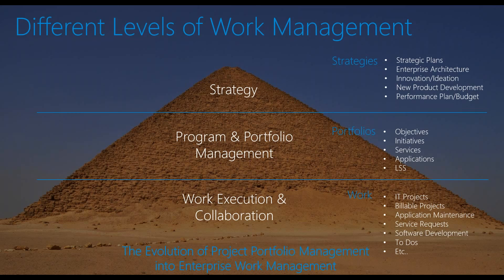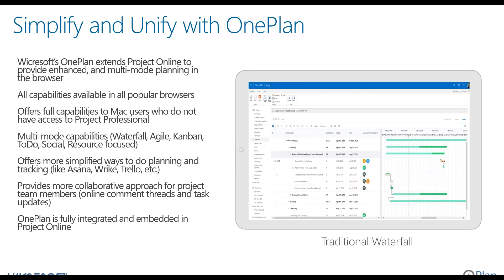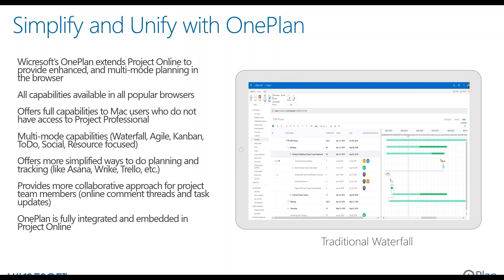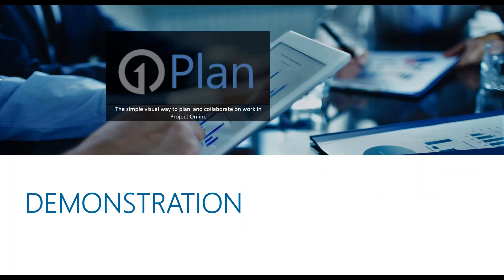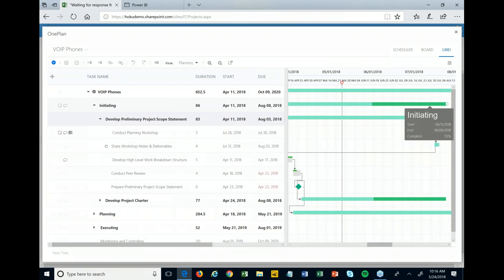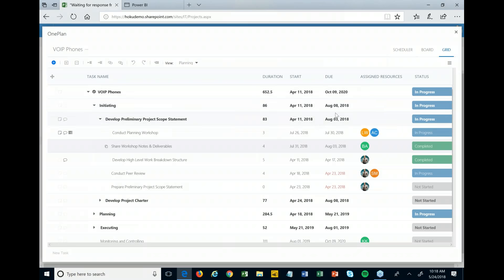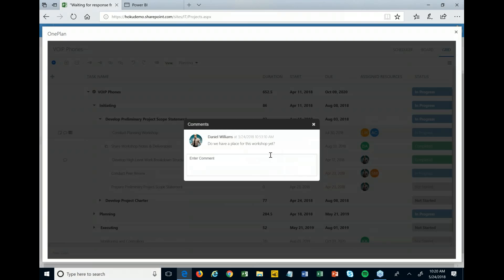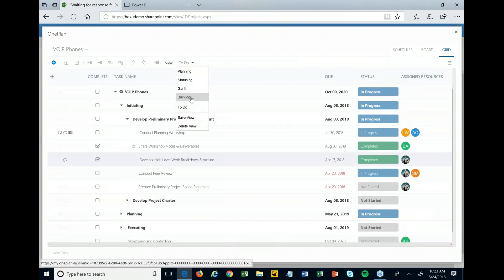Social Work Management with Microsoft Project - Empowering Team Collaboration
Transforming the way we do business has been an ongoing trend that continues to force Project Management Teams to think differently.  Traditionally, the Project Manager’s key role is to control the project, but Social Work Management empowers the entire team and removes obstacles that impact progress, shifting the PM’s focus to different areas such as more effective planning, fostering vibrant communities, and gaining executive buy in and participation.  When it comes to work productivity, Social Work Management can take your team to a whole new level by strengthening relationships and building trust, sharing relevant knowledge and expertise, improving problem solving through faster decision making, and by giving your teams an experience that promotes continuous learning and best practices.

Join us in this webinar to learn how OnePlan’s Work Management for Project Online capabilities can improve your planning process across projects, advance team communication and social interaction to increase productivity, and achieve portfolio visibility across all work to promote accountability, trust and a shared understanding of work performance across the entire organization.

Learn how Social Work Management for Project Online can;

Simplify Planning
Streamline Workflow
Enable Collaboration
Gain Insight